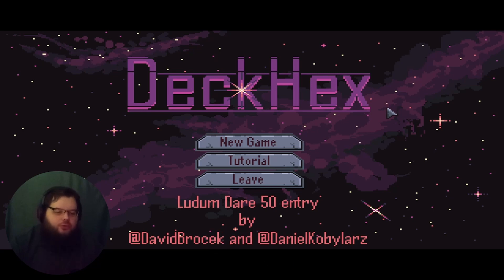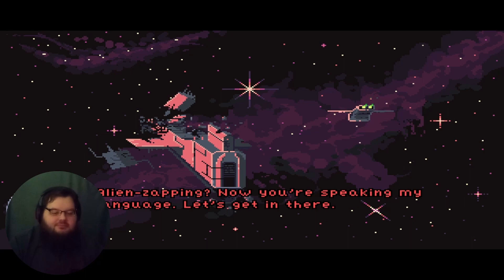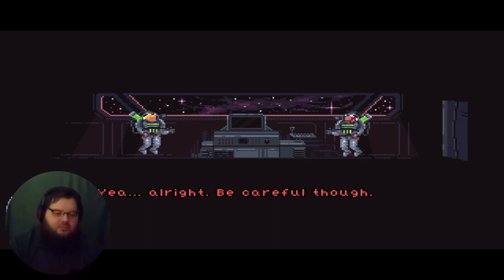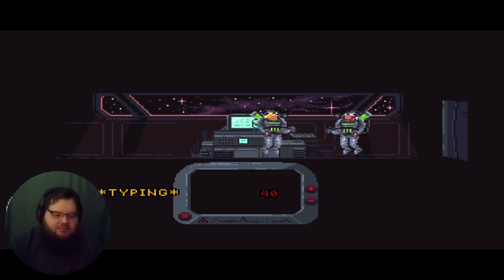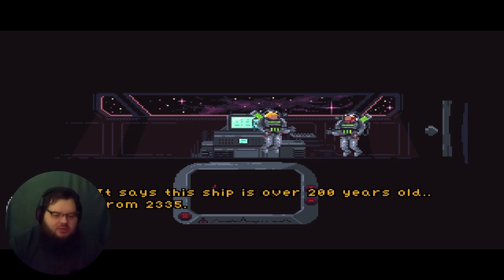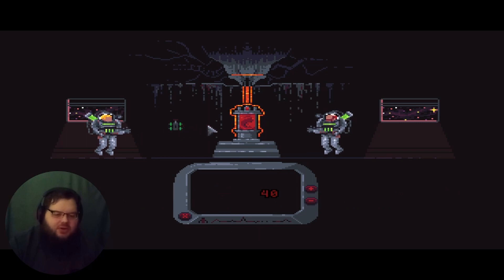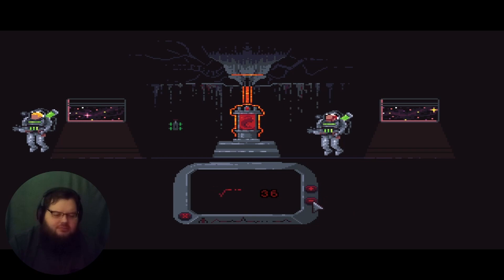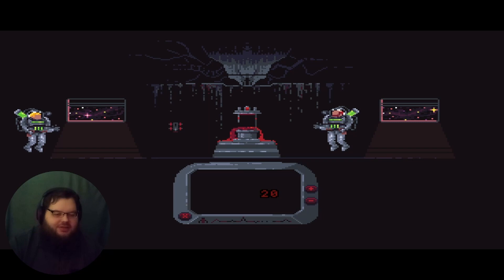Exploring A Wrecked Spaceship, Surely Thats A Great Idea... | DeckHex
A Point&Click Adventure in which we explore a destroyed spaceship.